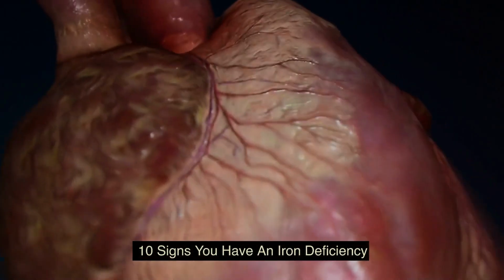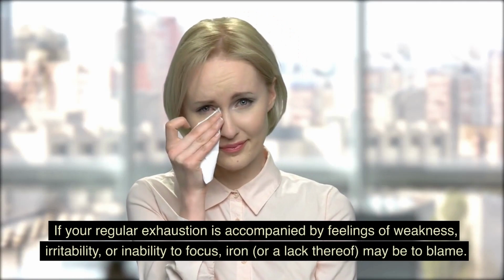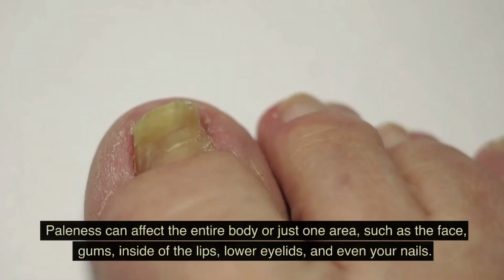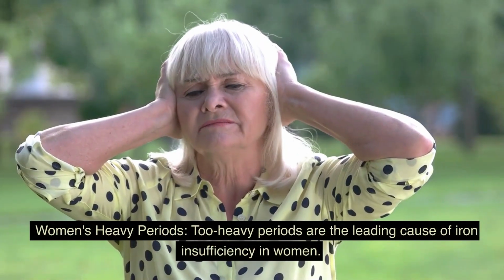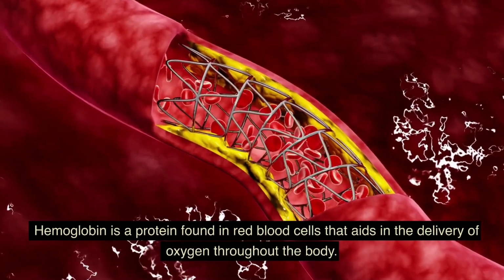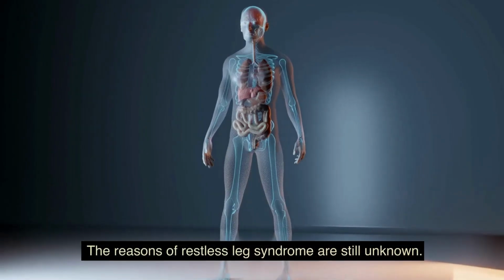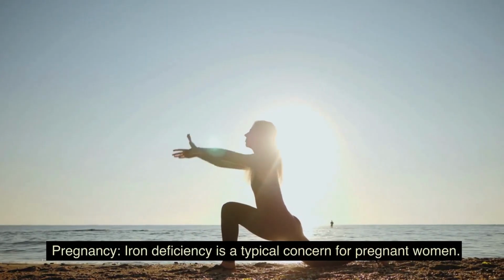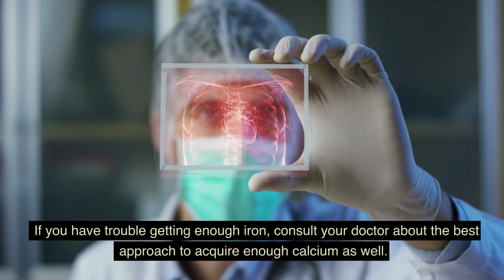10 Signs You Have An Iron Deficiency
10 Signs You Have An Iron Deficiency

In today's video, we'll go over the signs and symptoms that may indicate you have an iron deficiency. From fatigue to hair loss to cold hands and feet to shortness of breath and other symptoms, keep watching until the end to learn about them all.

Other videos recommended for you:

Having 1 cup of coffee every day can do this to your body

Topic Cover :

anemia
fatigue
infection
skin
ice
hair
iron deficiency symptoms causes and how you can prevent it